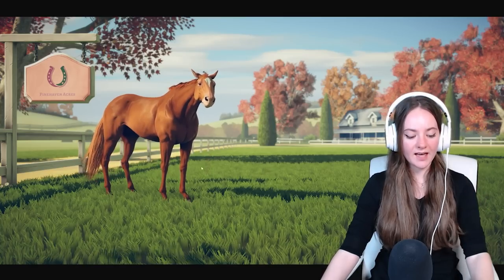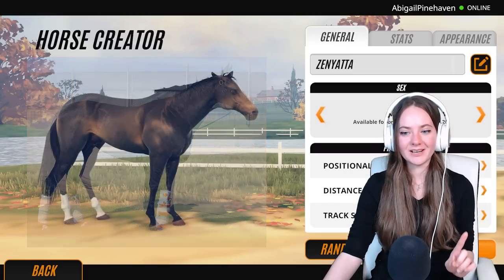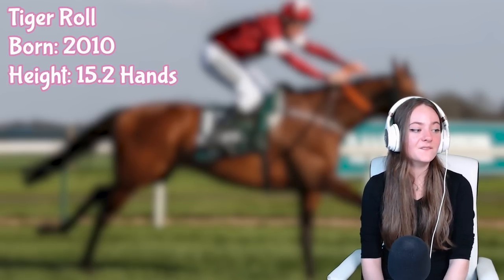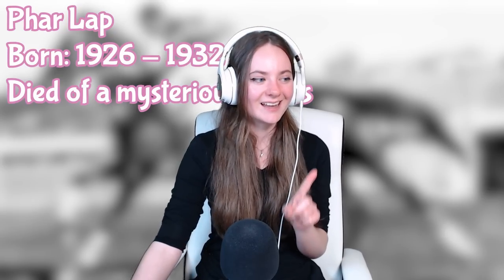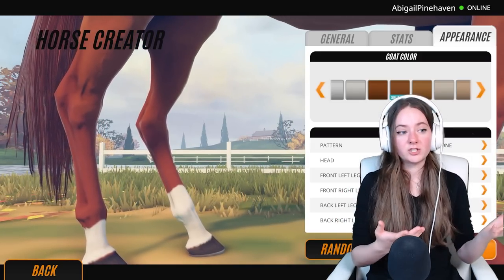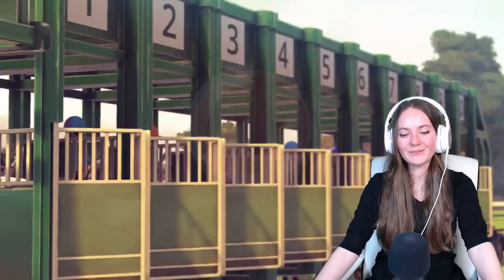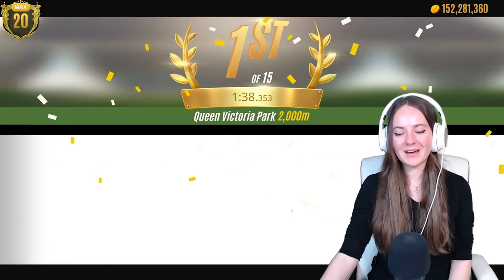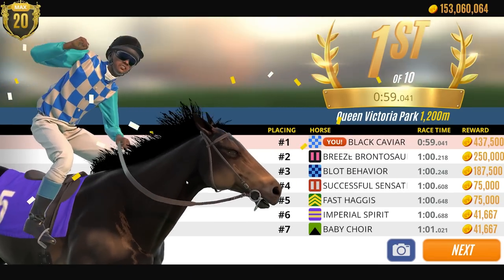BUYING FAMOUS RACEHORSES IN RIVAL STARS #2 ! | Pinehaven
We will breed them in the next episode! We currently have - Stallions: Sea Biscuit, Phar Lap, Secretariat, Tiger roll and Man O War. Mares: Zenyatta, Ruffian and Black Caviar!

Video edited by: @JustAnotherPixel

▬▬▬▬▬▬▼Channel Supporters▼▬▬▬▬▬▬
Thank you to my Treasured Piney +

🦄Flickers
🦄Skullyvan
⭐Livvy
⭐Nyx
⭐Coco
⭐AvaHEH

Stay Positive♥
▬▬▬▬▬▬▼FAQ▼▬▬▬▬▬▬
♥What editor do you use? Movavi Video editor 2021

♥What video recorder do you use? Bandicam

♥What do you use to do your thumbnails? Gimp